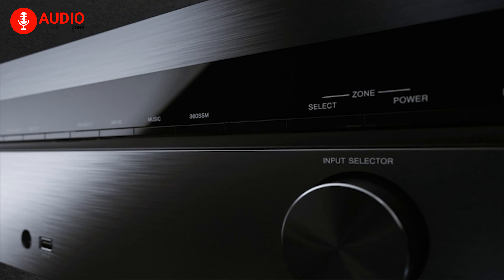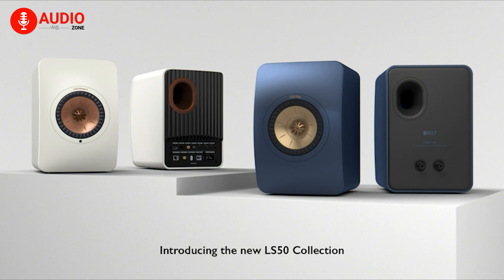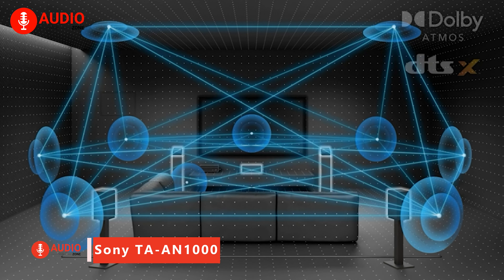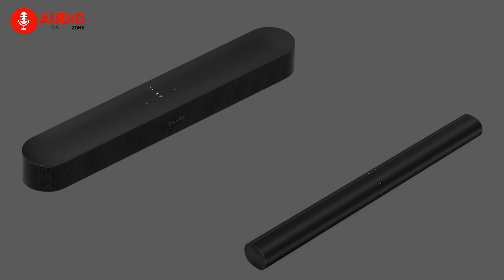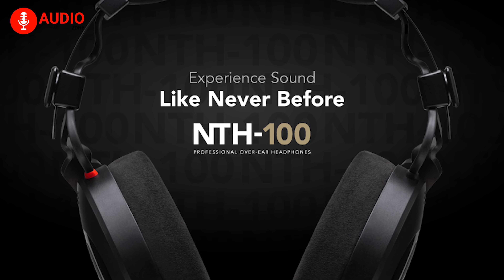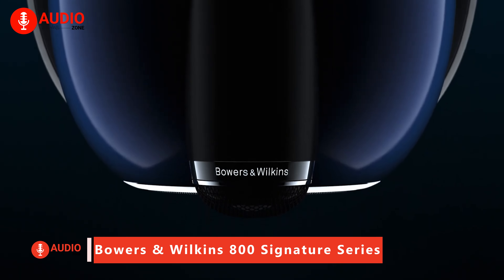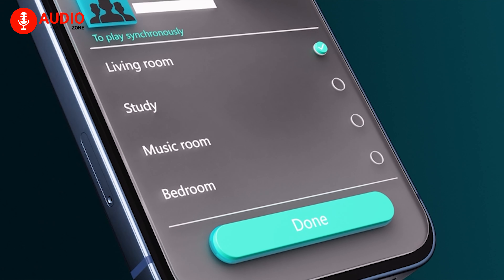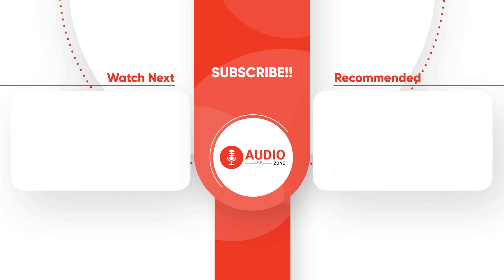10 BEST Hi-Fi Products You Should Get In 2024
Diving into the realm of top-notch audio can be a bit of a mixed bag. On the positive side, you're treated to the purest form of audio bliss. However, the downside, at least from my own encounters, is that your ears become discerning connoisseurs, making the run-of-the-mill audio encounters seem rather lackluster. In today's video, we've curated a lineup of the finest HiFi products that promise to elevate your auditory experiences!

BEST Hi-Fi Products You Should Get In 2024 (Paid Link)